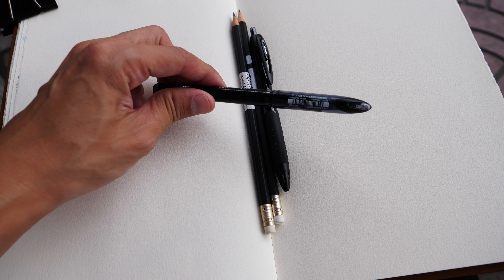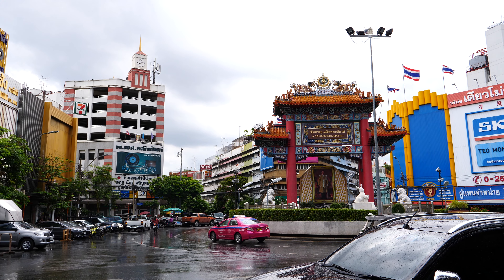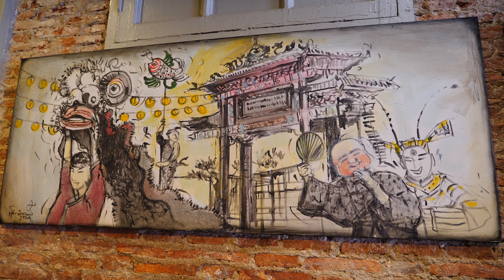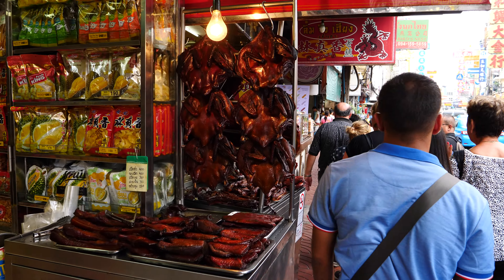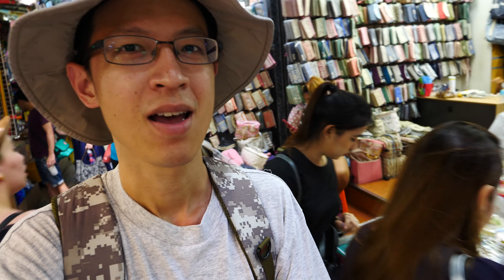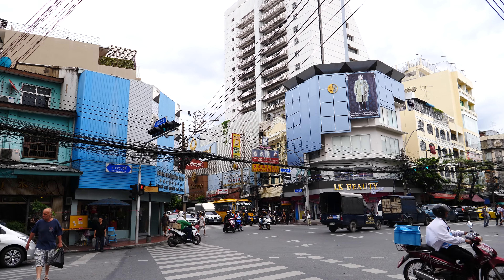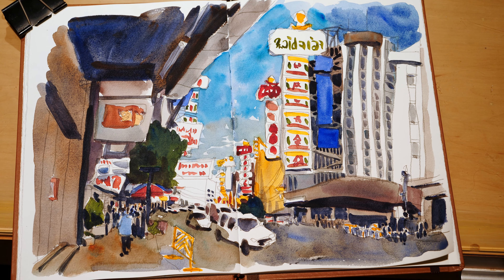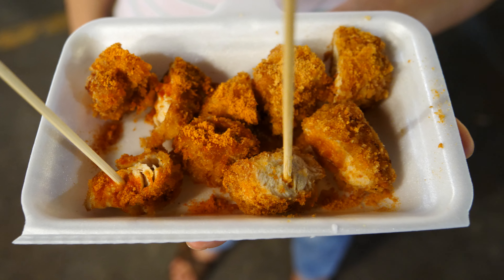Visiting Chinatown and Chatuchak Market | Bangkok 2017 Day 5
Chinatown is another must-visit place in Bangkok. I went to Chatuchak night market on a Friday night and for some reason it wasn't as crowded as I expected it to be.